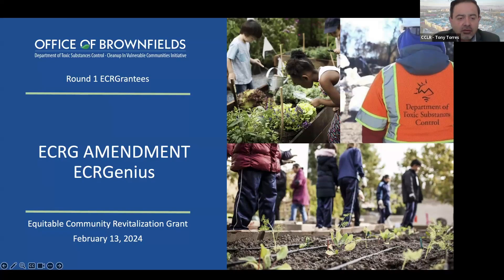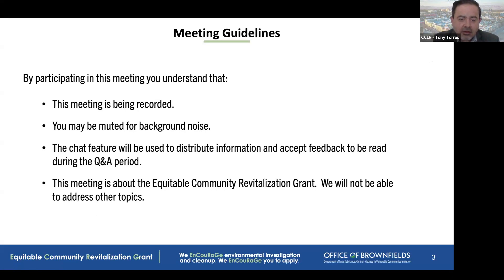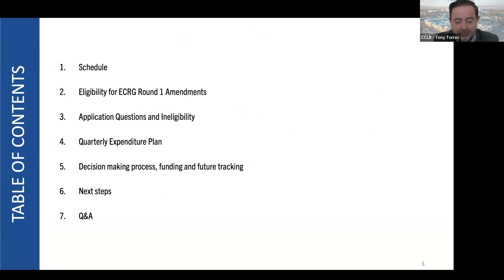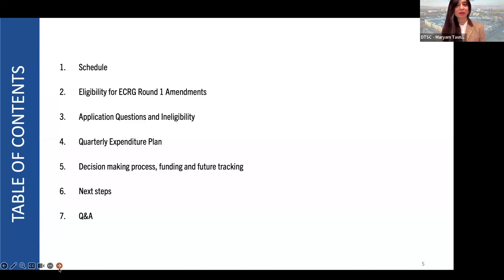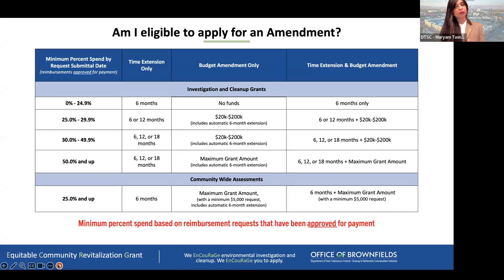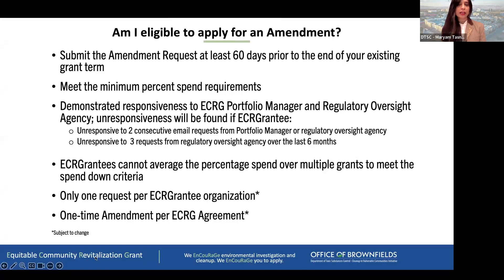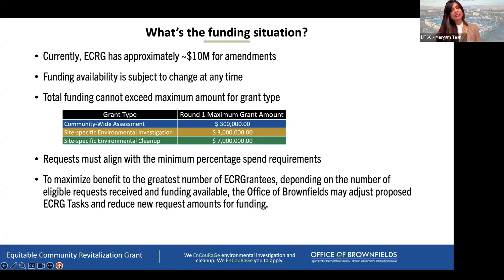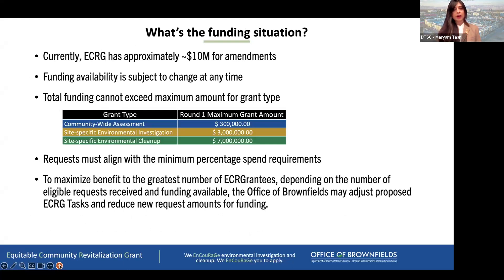ECRGenius: ECRG Round 1 Amendment Process Webinar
In response to very clear and consistent feedback we received from ECRGrantees, DTSC is thrilled to announce an Amendment process for Round 1 grantees. This is an opportunity for our current ECRGrantees to potentially access additional time, additional funding, or both without having to apply for a new grant. Watch the recording to learn about the Round 1 Amendment process -- including answers to webinar participants' questions!

Q&A Timestamp: 33:35